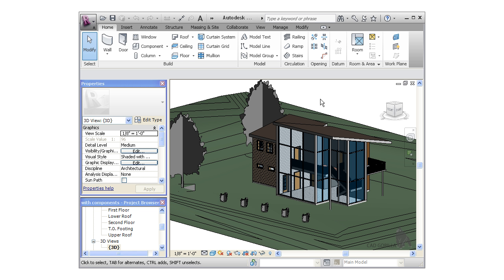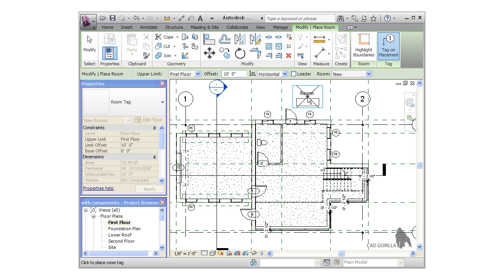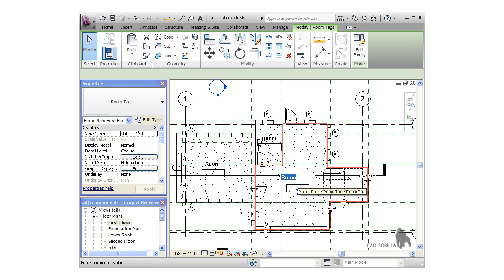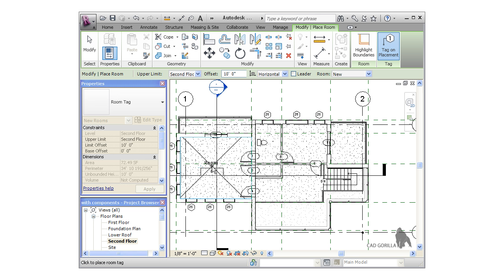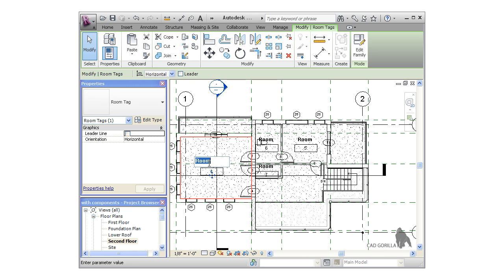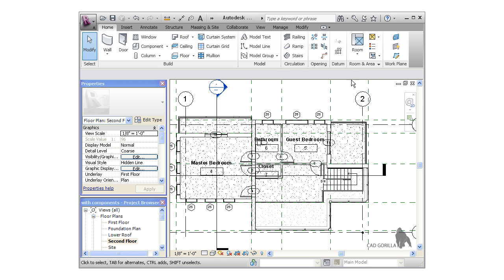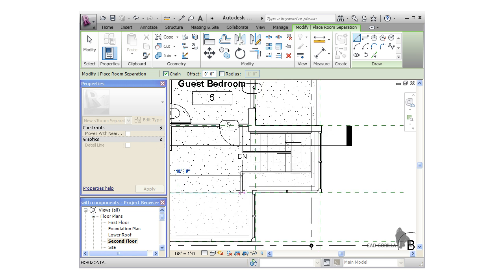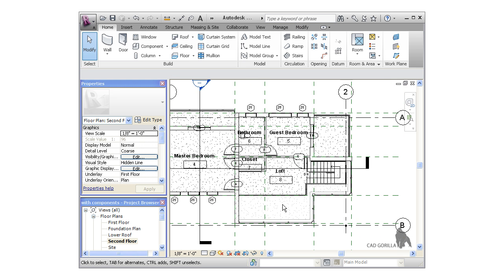Autodesk Revit Tutorial - Rooms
This is a sample tutorial lesson from CAD Gorilla's Revit for Beginners course. This course teaches users the basics of Revit Architecture by producing a complete building design from start to finish. Written from the perspective of brand new users, Revit for Beginners provides an introduction to Building Information Modeling (BIM) and 3D architectural design using Revit. This course walks you through the creation of a contemporary, two story, residential building model, while providing in-depth explanations of the tools used along the way. You'll learn how to create walls, floors, windows, roofs, doors, floor plans, as well as custom 3D camera views, and even generate photorealistic 3D renderings. Within about 2 hours, you'll have the skills you need to comfortably begin working on your own designs with Revit Architecture software.